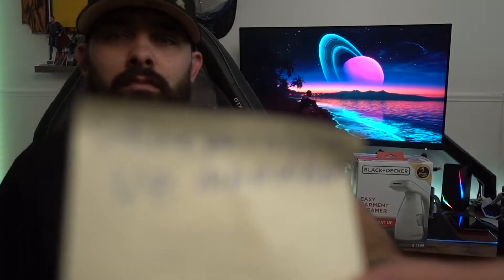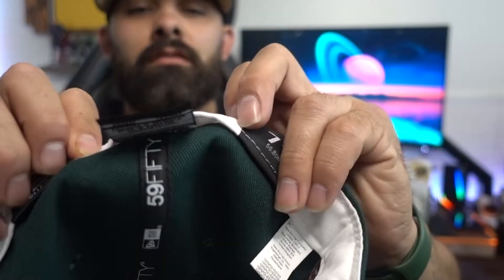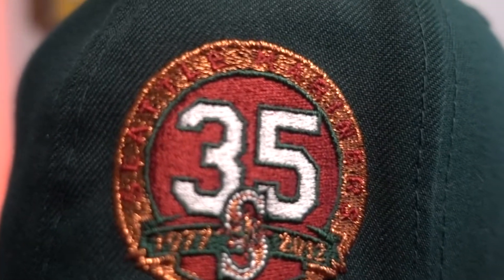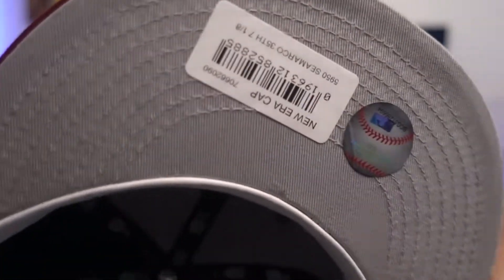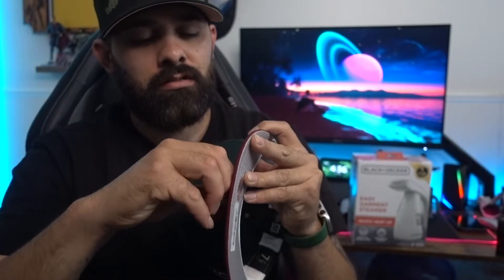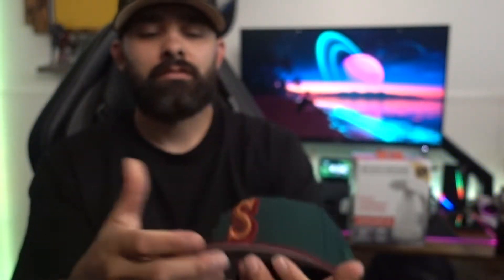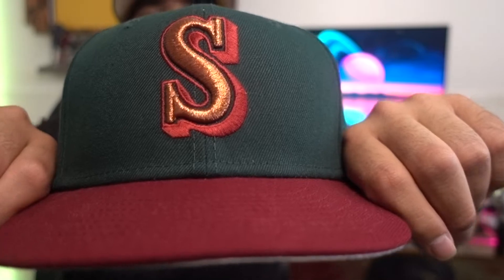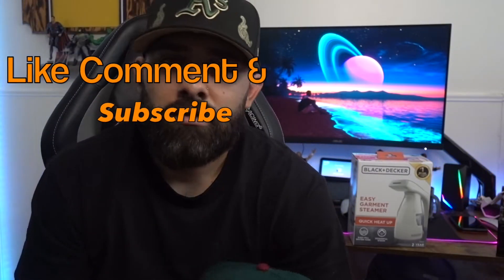Whatnot App Fitted Unboxing